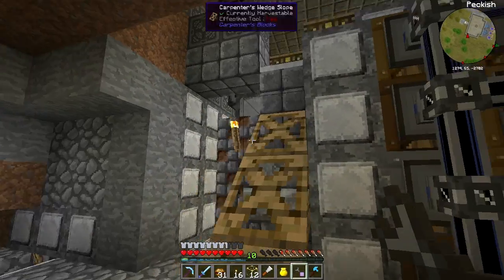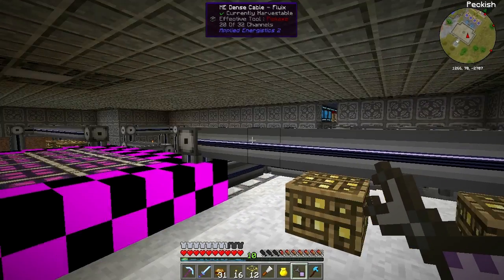Minecraft : Phoenix Reborn : 16 : "More Power and More Space."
"Today iv been upgrading my solar power, as the ae2 system i build requires  quite a bit. then we start to clear some land to make way for my future blood altar."

Like PhoenixCraft II, this pack is meant to be different, and unique. It's not a Skylands like PCII was, nor is it a set map like RR or ME^4. This is different. It's a dry world, filling up with water, an underground jungle thriving with life, a fiery pit of deadly creatures, a cave filled to the brim with darkness, and a thriving worlds carved from the depths of time and space. It's a pack based around Blood Magic and Botania, around the Erebus and EnderIO, around Thermal Expansion and AgriCraft, and around ProjectE and RFTools. All it needs is you.

Resurrect this fallen world from its remaining ashes.

Prepare yourself to turn the world into your own phoenix.

You can find the mod pack on the FTB launcher, in the third party tab, Using the Pack Code "phoenixreborn" (no quotes).

As a Bonus Now and again ill release a world save.